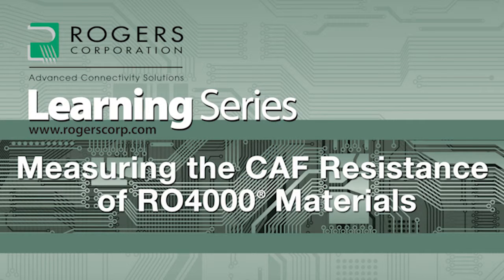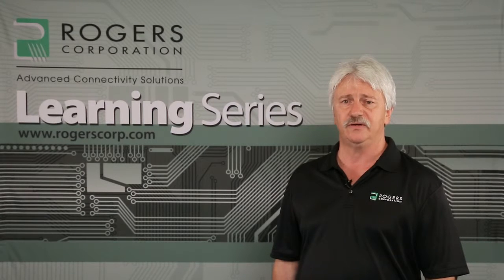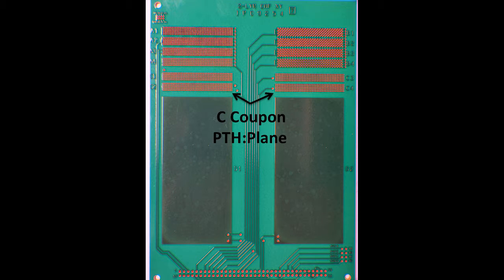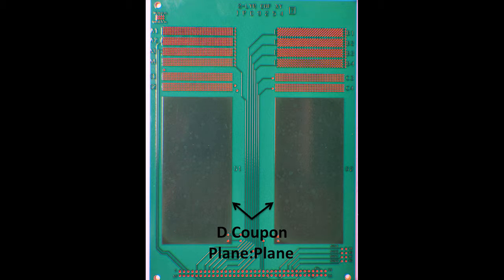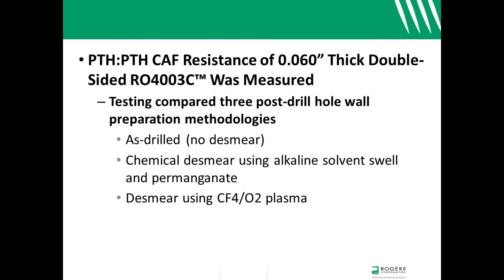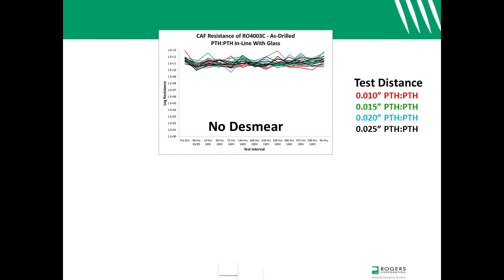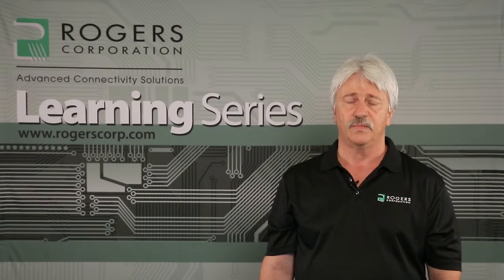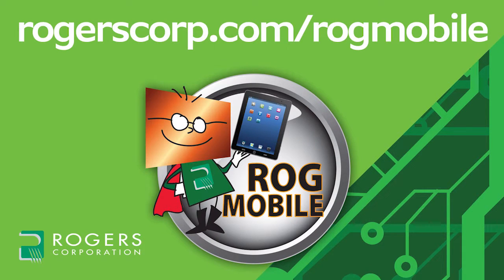Measuring the CAF Resistance of RO4000® Materials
Rogers internal protocol for testing the CAF resistance of RO4000® materials is described.  A recommendation is made to use plasma desmear when trying to optimize the PTH:PTH CAF resistance of all-RO4000 MLBs.